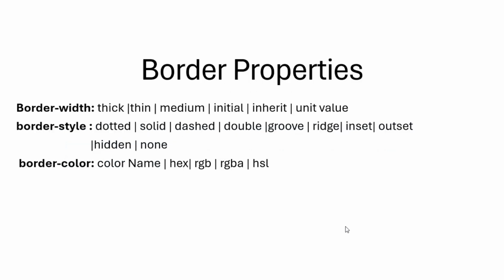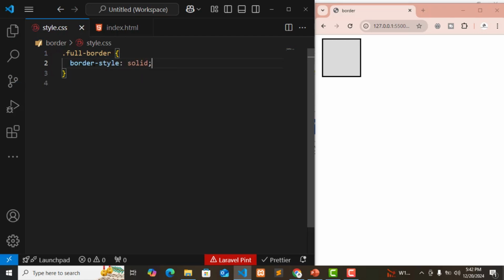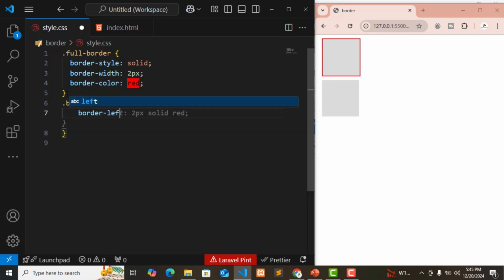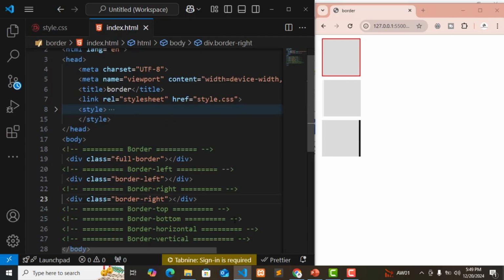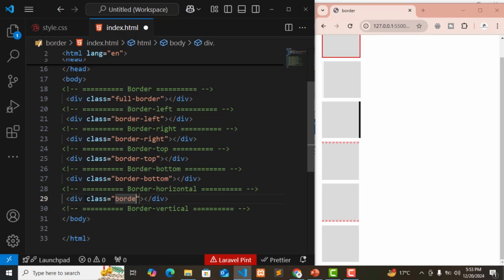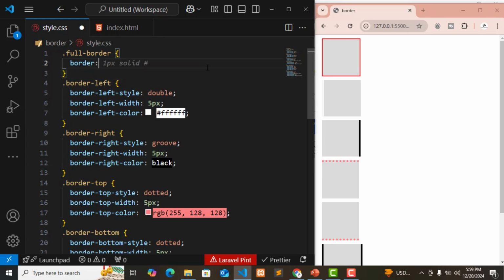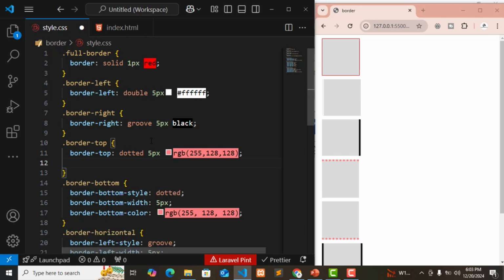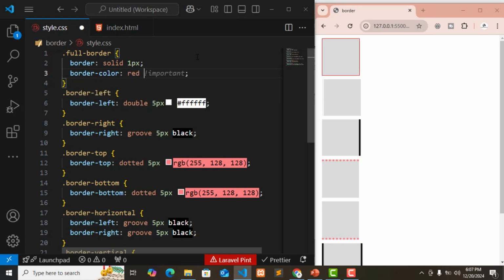learn css border in 11 minutes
In this quick tutorial, we'll cover everything you need to know about CSS borders in just 11 minutes! Whether you're a beginner or looking to refresh your skills, this video will guide you through adding borders to your web elements using simple CSS code.

✨ What you'll learn:

How to apply borders using CSS.
Different border styles (solid, dotted, dashed, etc.).
Customizing border widths, colors, and radii.
Practical examples to help you understand CSS borders.
This video will show you how to style borders in various ways, from simple lines to advanced shapes. By the end, you’ll be able to use CSS borders effectively in your projects!

🔥 Who should watch: This video is perfect for beginners, web designers, and anyone looking to learn or improve their CSS border skills.